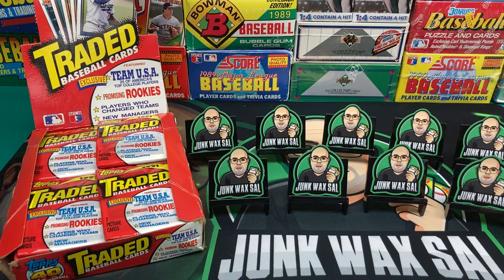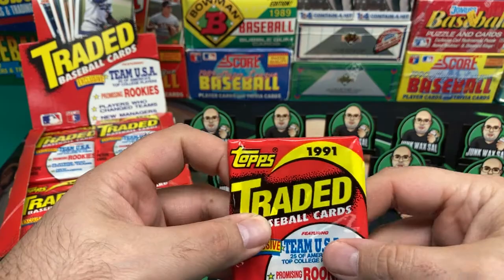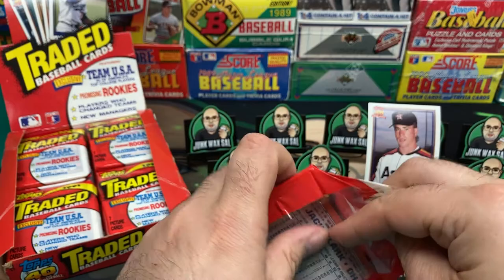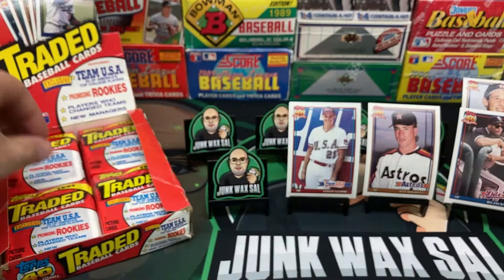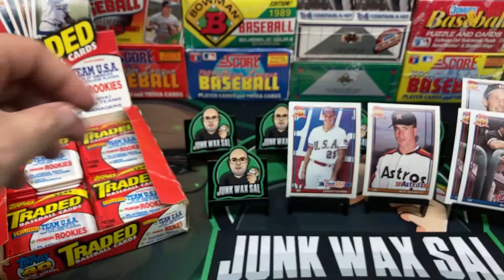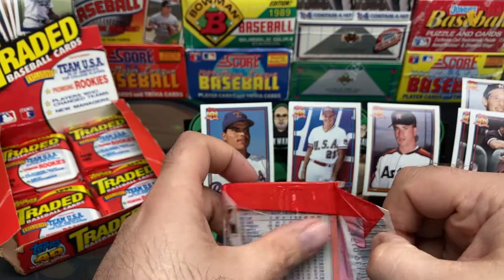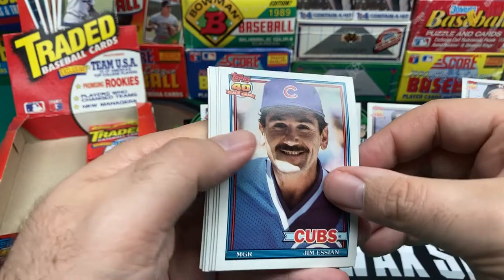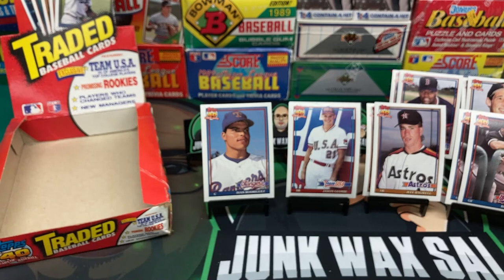1991 Topps Traded Box Break - Searching for Giambi, Bagwell and Pudge RCs - Junk Wax Rip!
1991 Topps Traded Box Break - Searching for Giambi, Bagwell and Pudge RCs. 7 cards per pack. Quick rip, but still fun. Join me as I open these glorious Junk Wax Era cards. 1991 Topps Traded may not be worth much, but I could not pass up the box for $3.00.

00:00 Intro
00:29 Beckett check
02:21 Ripping begins